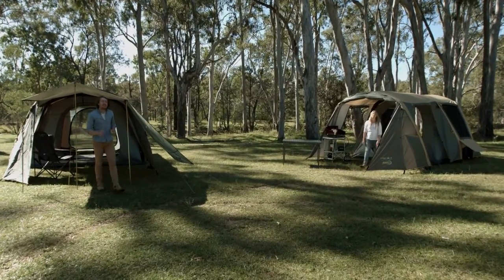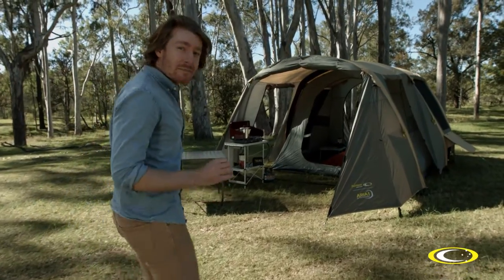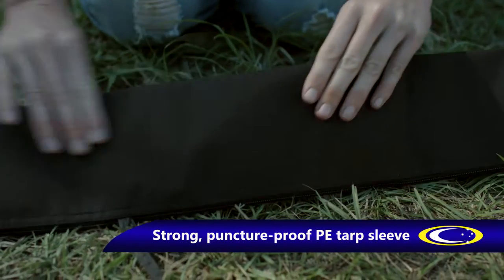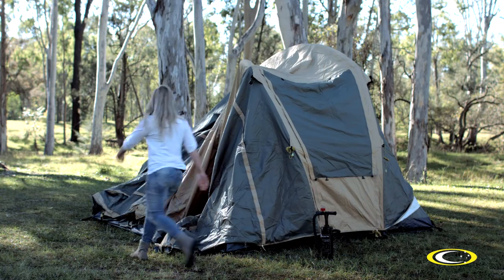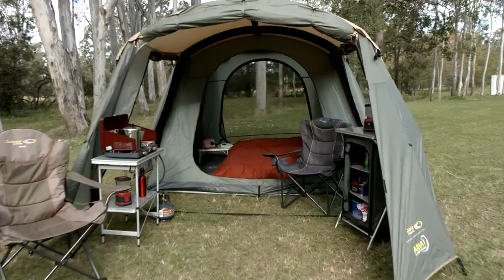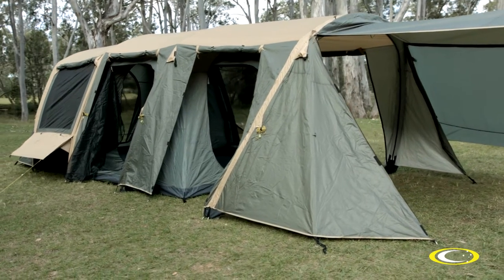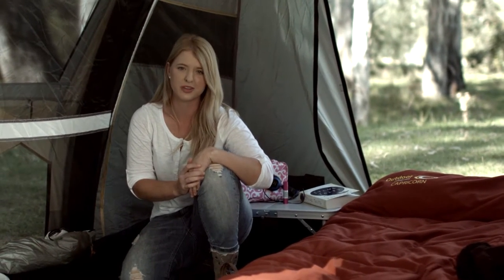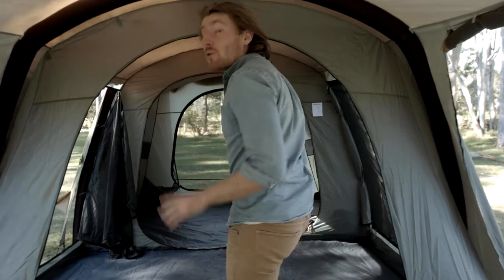Aria Air-pole Tents Promotional from Outdoor Connection HD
Outdoor Connection's  Aria Air-Pole Tent is new-wave camping. Easy to erect, surprisingly stable, lavishly spacious and exceptionally cool, these one and two-room tents cater to all levels, and offer the highest quality waterproofing and abrasion-resistance. Get connected to the great outdoors with Outdoor Connection's Aria tents.

Outdoor Connection - We Get Camping

Director: Carey Ryan (Sumi Productions for Outdoor Connection)